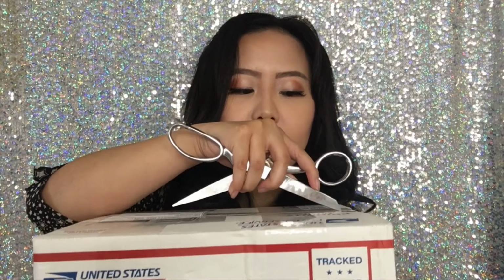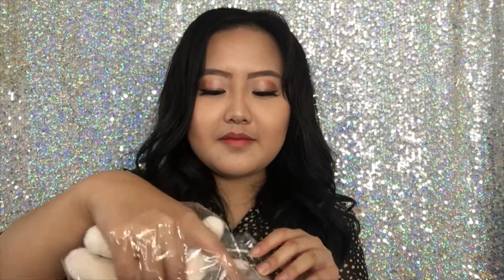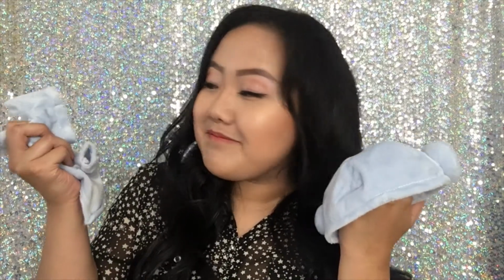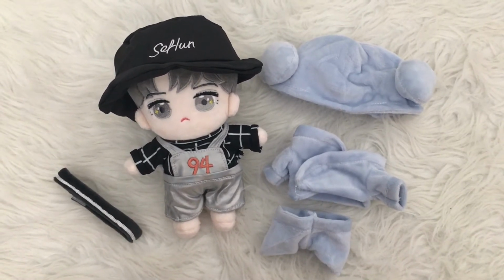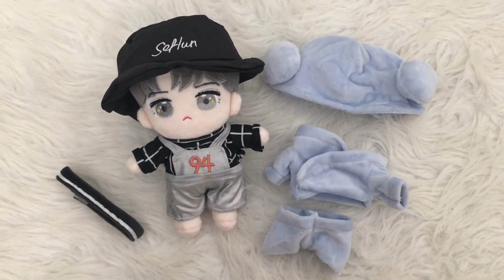Unboxing: Exo (엑소) Cyril Sehun (세훈) Doll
Hello everyone. It's been a while since I've unboxed a Sehun doll. I didn't even realize that it was actually that long since I've received a Sehun doll. Don't worry I order so many of my Exo bias so more should be coming soon after their production. Today I present you with Cyril Sehun.
Only after I filmed I realized that the belt actually goes with the blue robe outfit.

Doll: Cyril Sehun
Unfortunately I do not know the maker of the doll.